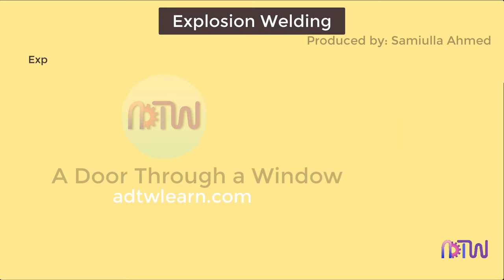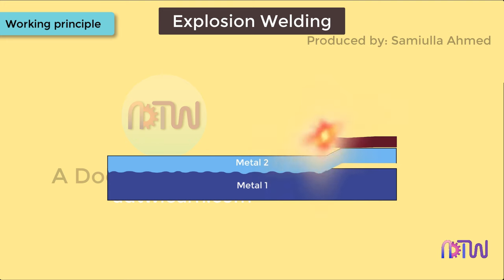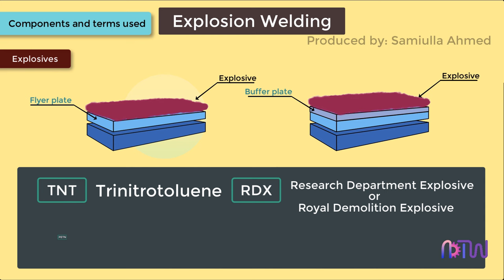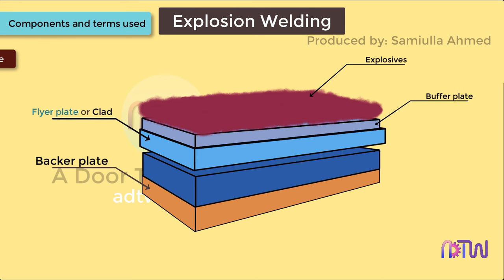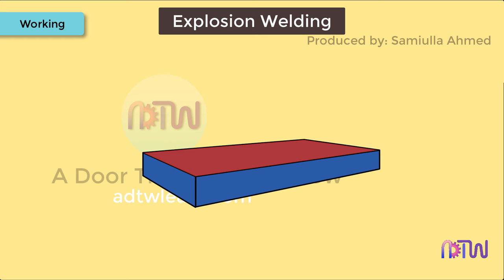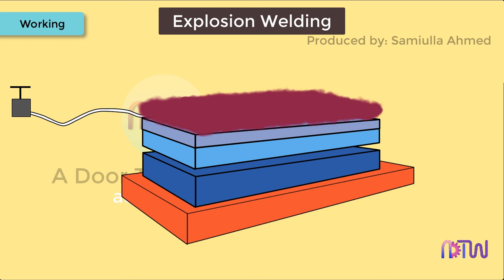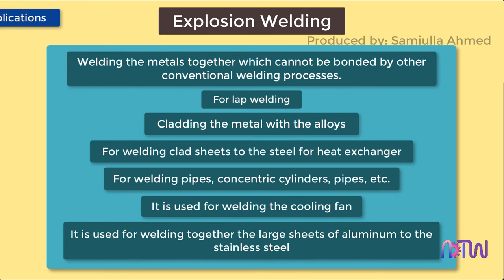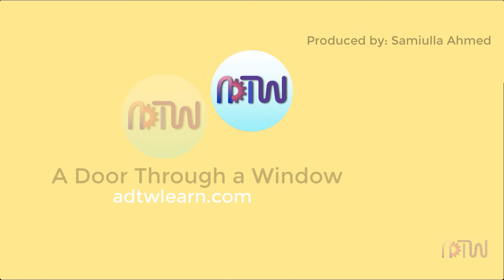EXPLOSION WELDING PROCESS | How explosion welding process works (Animation)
This video explains about explosion welding process. How the explosion welding process works. Working principle of the explosion welding process. Components used in the explosion welding process. Applications, advantages, and disadvantages of the explosion welding process.

00:00 Introduction.
00:42 Working principle.
01:29 Components and terms used.
03:22 Working.
04:39 Applications.
05:07 Advantages.
05:37 Limitations.